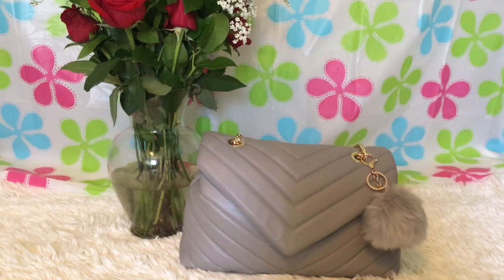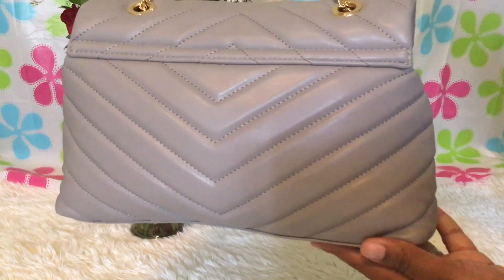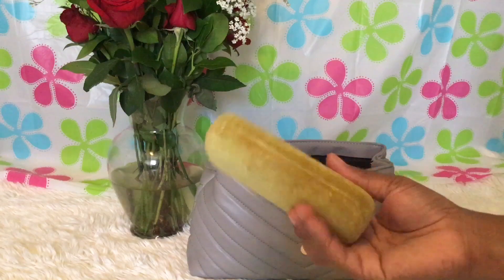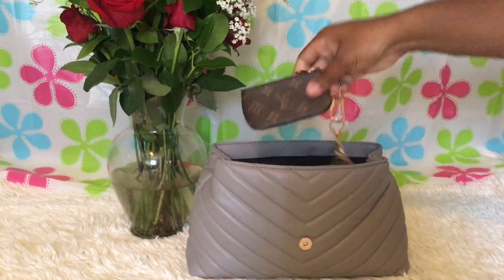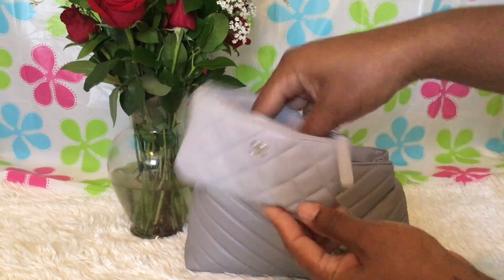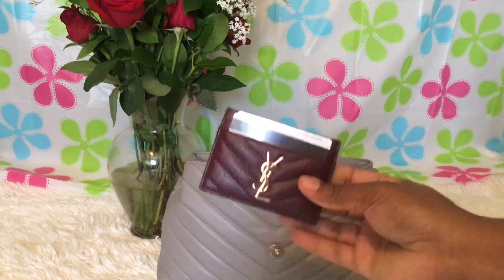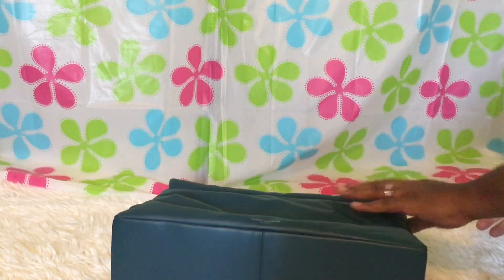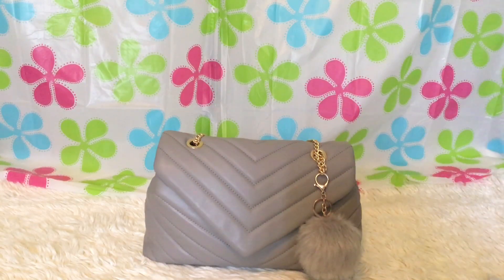What’s in my bag 🥰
Flyboo86
FlyBeauty_natural
flyboonails

Flyboo86
66311 Two Bunch Palms Trail

Esty shop
lip oil, body butter,bag charms and hand sanitizer
receipt pouch